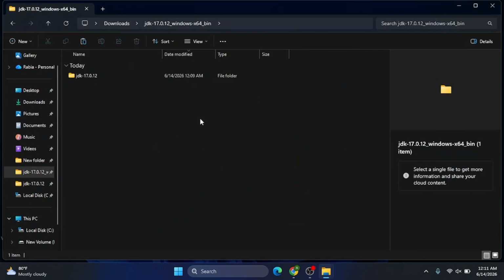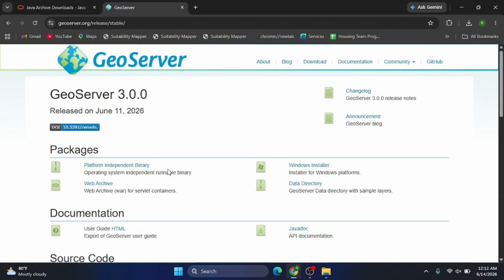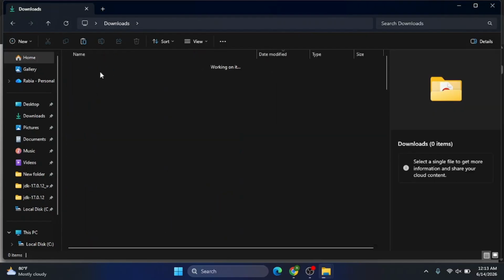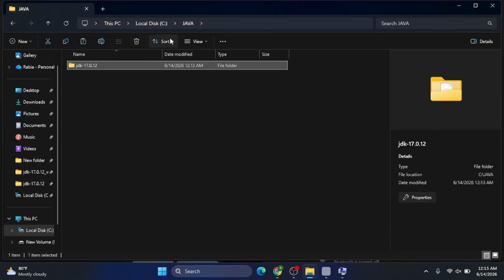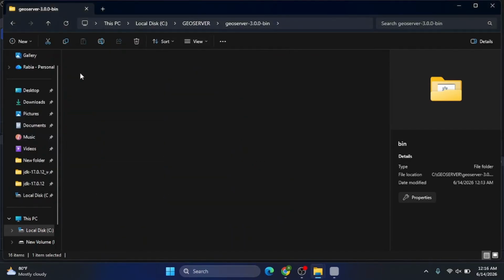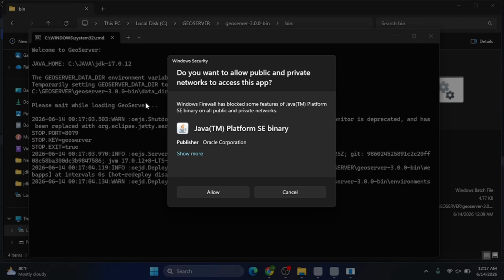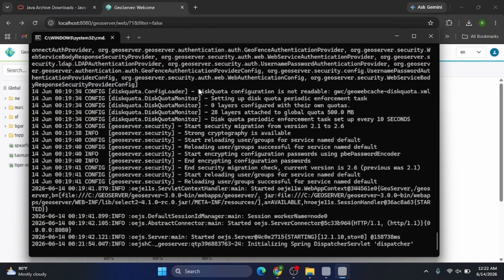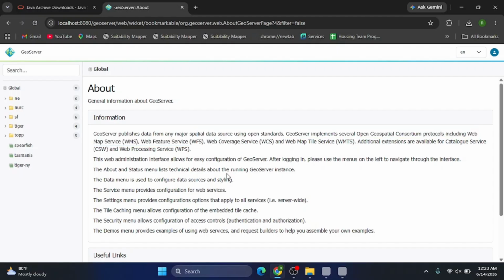GeoServer Installation Guide for Beginners | Download, Install & Run GeoServer on Windows 11 & 10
Welcome to SpatialTour!

In this tutorial, we will learn how to download, install, and configure GeoServer on Windows 11 step by step.

GeoServer is a free and open-source GIS server that allows you to publish spatial data and create web mapping services such as WMS, WFS, and WCS.

In this video, you will learn:

✔ What is GeoServer?

✔ Why GeoServer is important for Web GIS

✔ How to download GeoServer

✔ Java requirements for GeoServer

✔ GeoServer installation process

✔ How to start GeoServer

✔ Accessing GeoServer through a web browser

GeoServer is widely used with PostgreSQL/PostGIS, QGIS, ArcGIS Pro, OpenLayers, and Leaflet for developing Web GIS applications.

geoserver installation
how to install geoserver
geoserver tutorial
geoserver windows 11
download geoserver
geoserver setup
web gis tutorial
gis server
postgis geoserver
openlayers geoserver